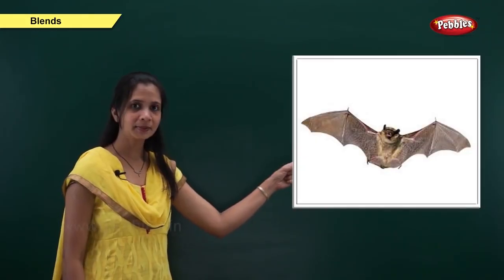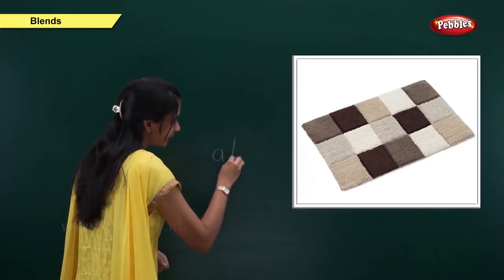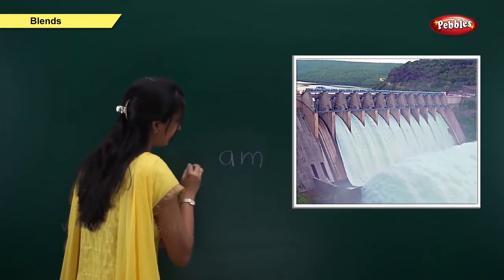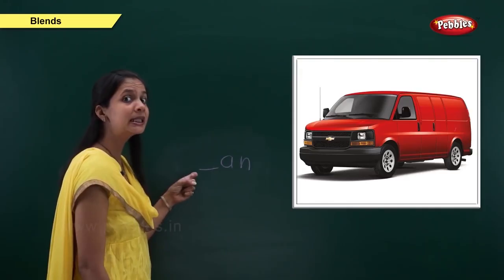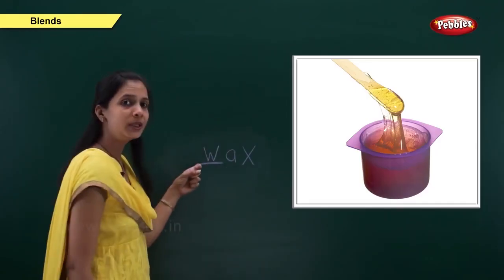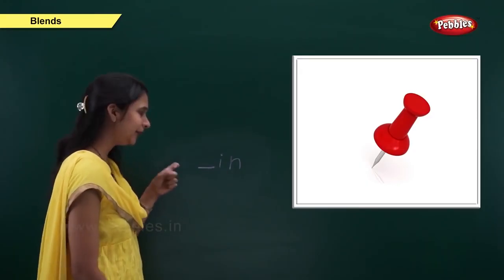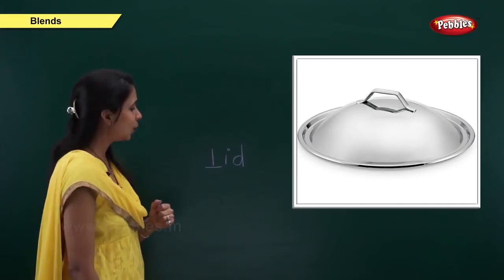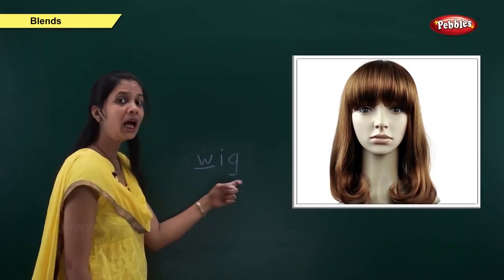Beginning Sounds of Words -1 | Learn Phonics | Phonics Video Lessons Part - 14